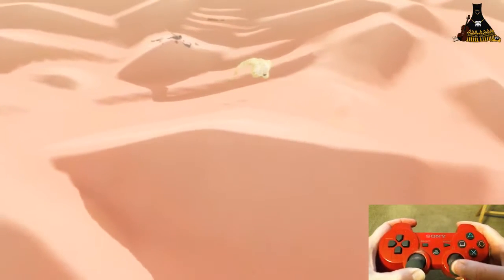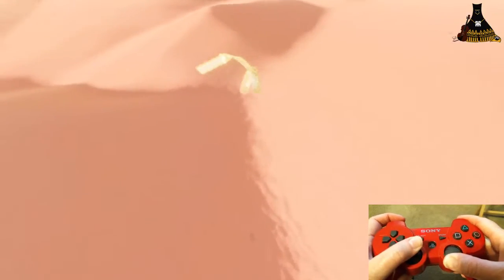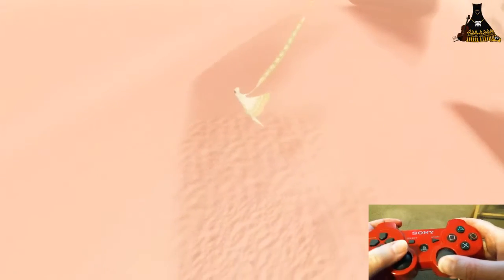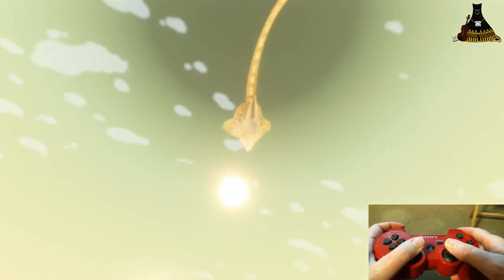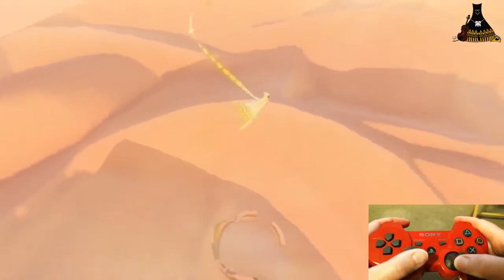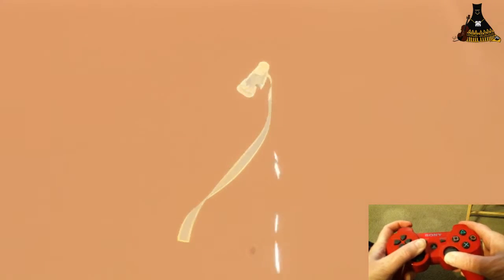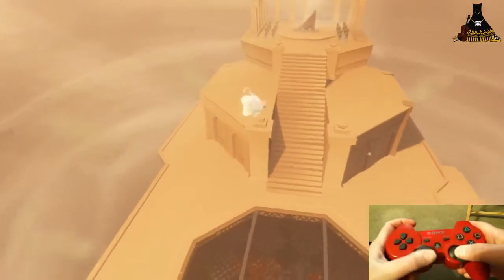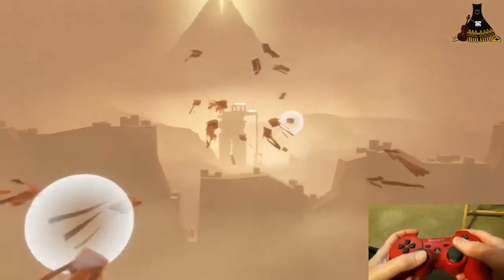Journey (PS3/PS4): Pink Desert flying demos and tutorials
Drop shooting and dive boosting in the Pink Desert sands.